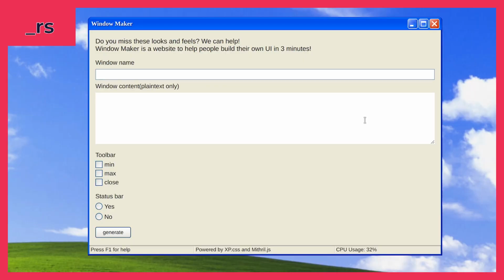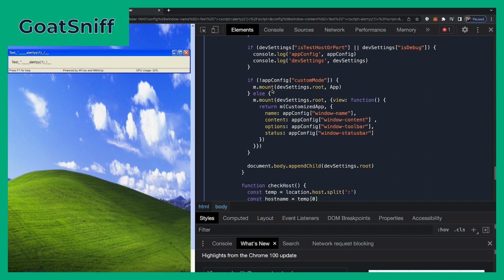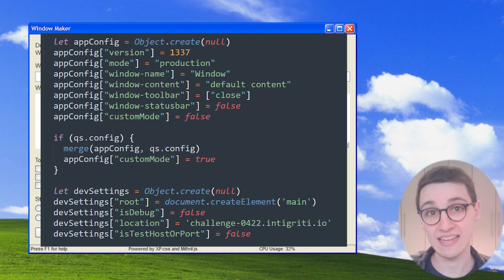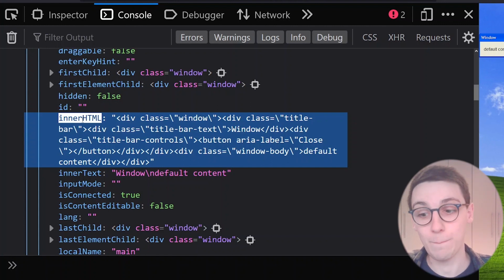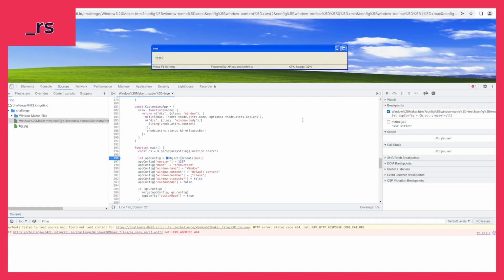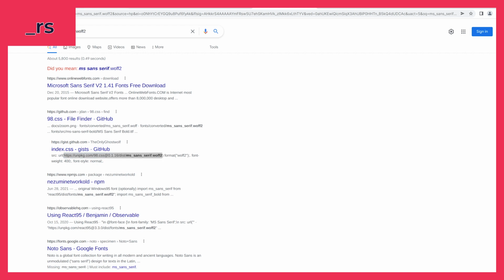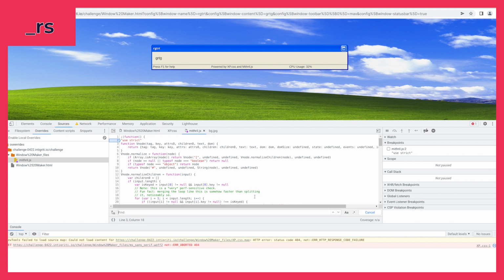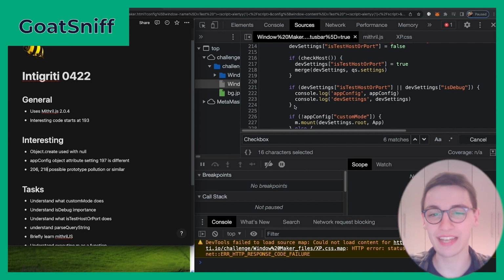4 hackers, one XSS challenge! Solution to April '22 XSS Challenge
🏆​ The official writeup for the April '22 XSS Challenge

A huge thanks to @GoatSniff, @gokuKaioKen_, @rs_loves_bugs, @ephreet1

00:00 Introduction
01:20 Checking out the XSS Challenge
07:00 Prototype pollution
15:30 Debugging like a pro
18:15 Bypassing checkhost by polluting
21:00 Getting that alert to pop
25:30 Outro
26:30 Bonus #1 Debugging by _rs
43:50 Bonus #2 Note taking by GoatSniff